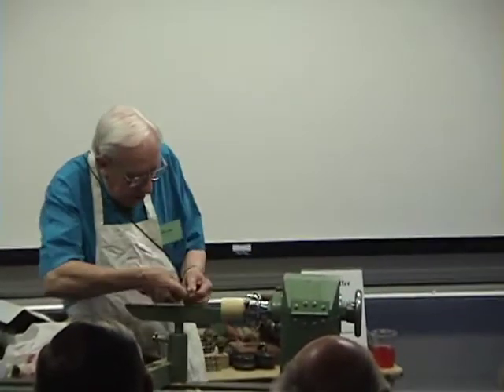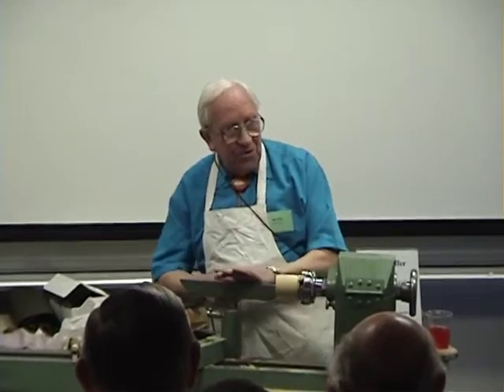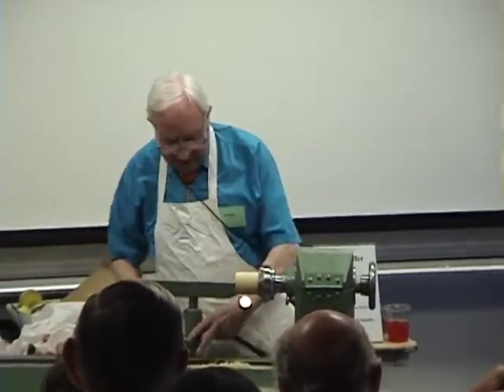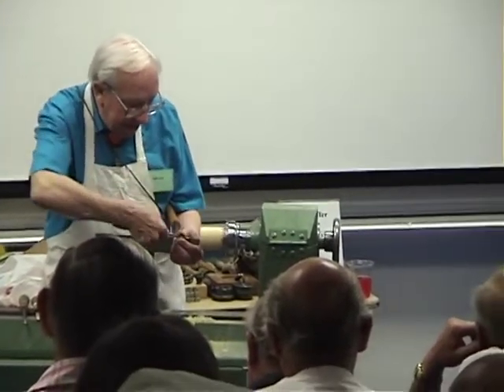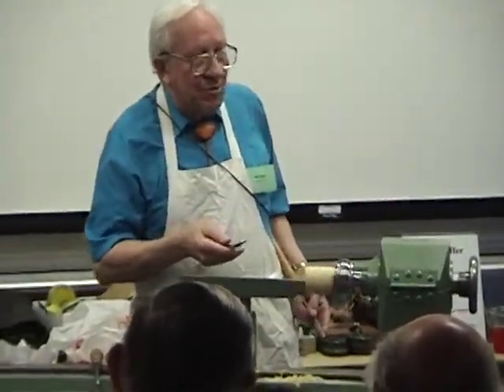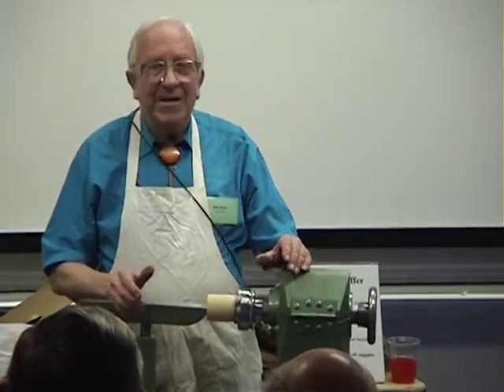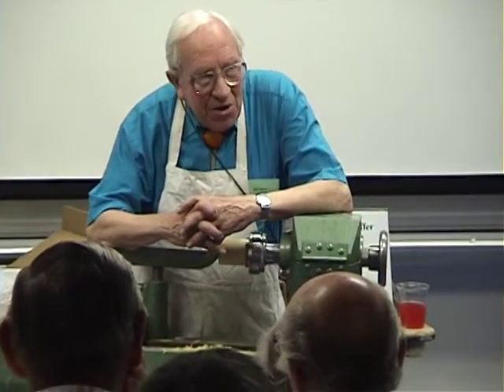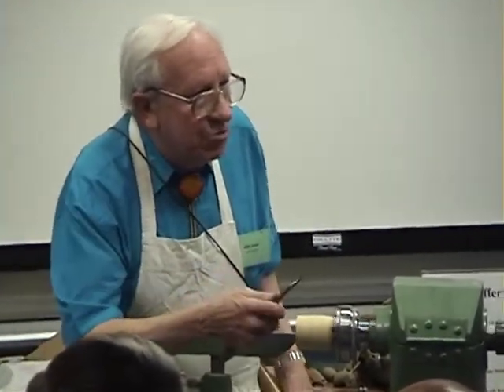BILL JONES IVORY TURNER CLIP 05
Bill Jones continues in his 2001 Utah Woodturners Sypmosium demonstration. This time, Bill demonstrates hand thread chasing.

Bill is at a disadvantage during this demonstration as he does not have his favorite 'variable speed foot pedal' to use with his lathe.

A note from Tim Inman: I have made one of these infinitely variable speed foot pedals for one of my lathes per the instructions in Bill's first book, 'Notes from the Turning Shop.' From my own experience I can share that the foot pedal gives an incredible benefit to hand work such as fitting and thread chasing.

Watch carefully as Bill moves fluidly and gracefully chasing threads.  He makes something very skillful look like it must be easy enough for any beginner to do. His armrest is key. Hand threading is all about fluid skill and timing, with nothing to do with force.